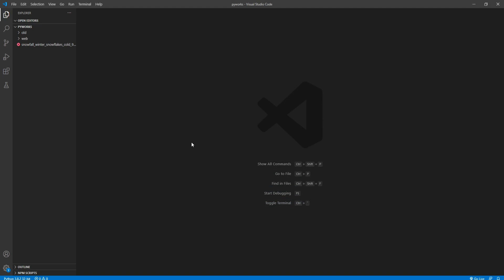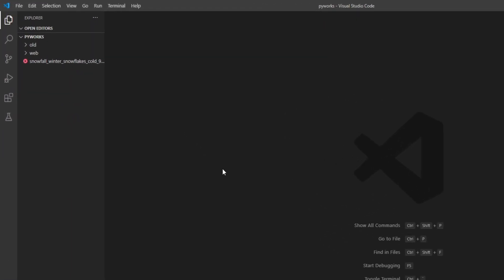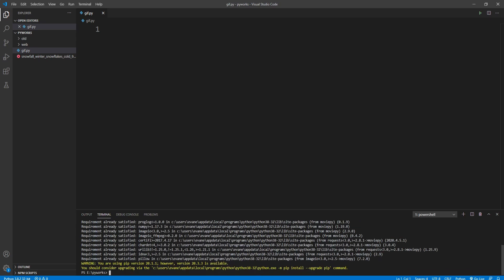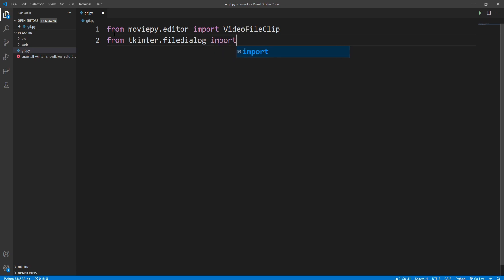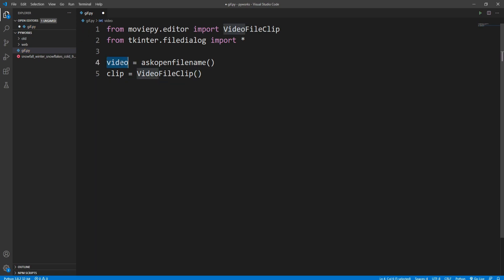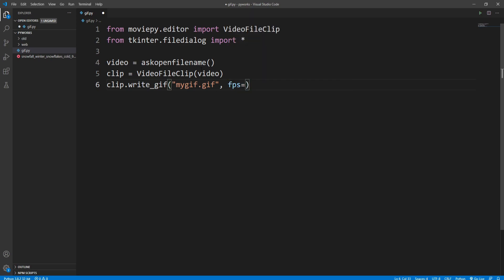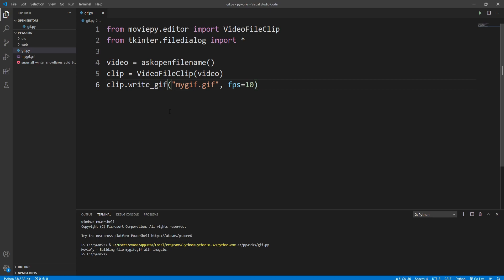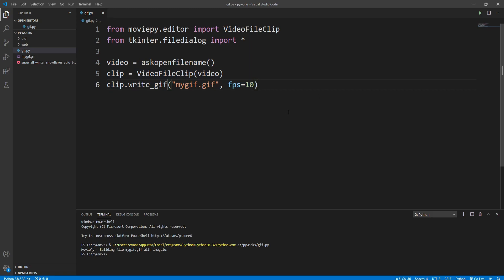Make GIF from Video using Python | Only 3 Lines of Code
How to make a GIF from video with python.